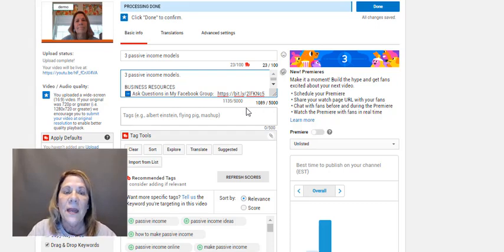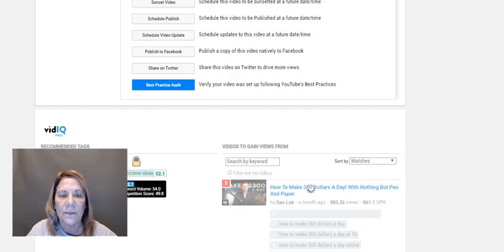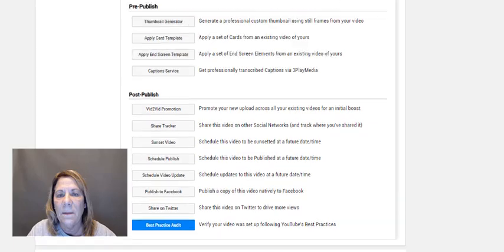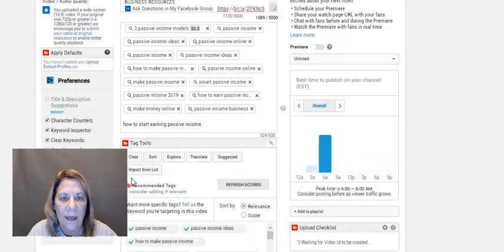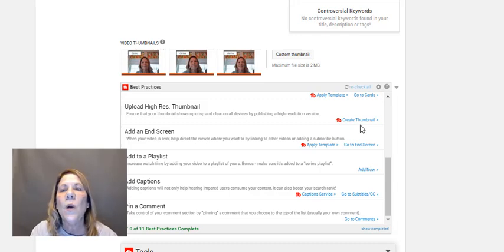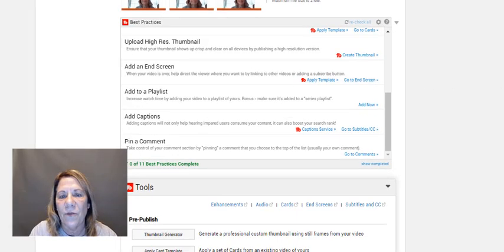SEO for YouTube (9 Tips to help you Rank)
SEO for YouTube.  9 Tips to help you Rank!  In this video I will show you 9 different ways you can help your video to rank.  Make sure you focus on your keyword phrase/tag throughout your post.  Make sure it is in your title, description and first tag.   This is the most important step in helping your video rank.